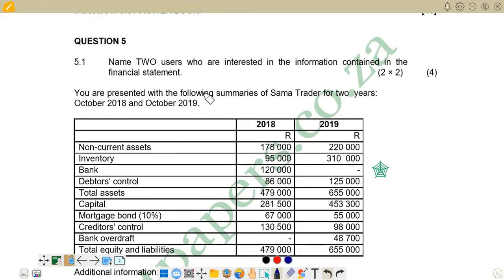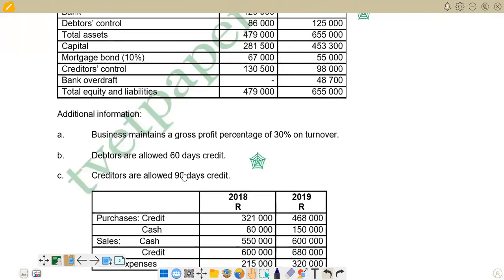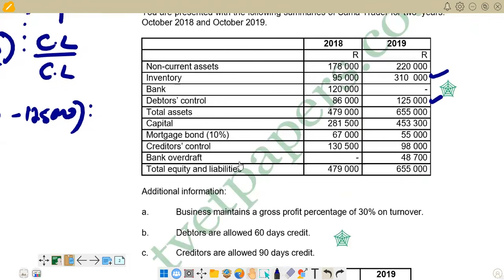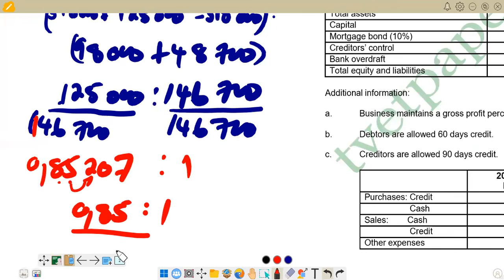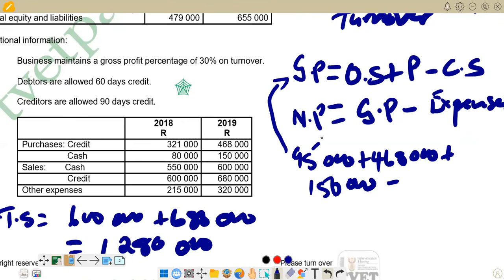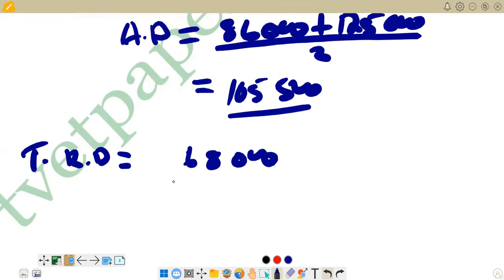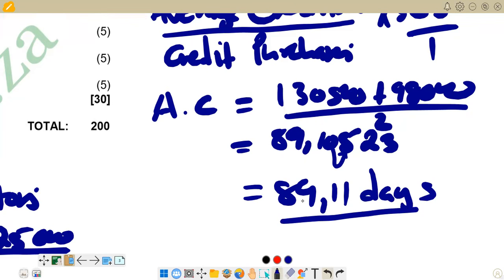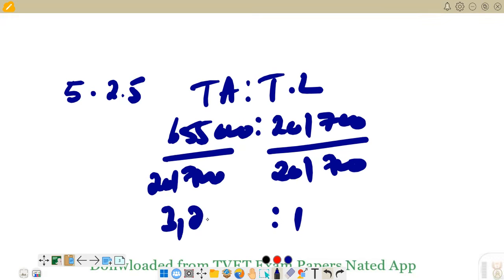FINANCIAL ACCOUNTING N5 RATIOS JUNE 2021